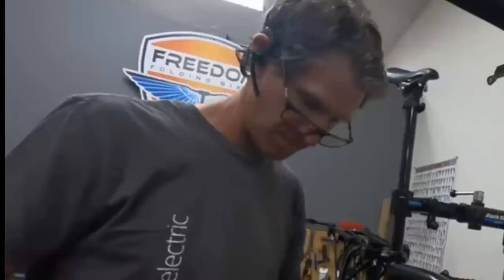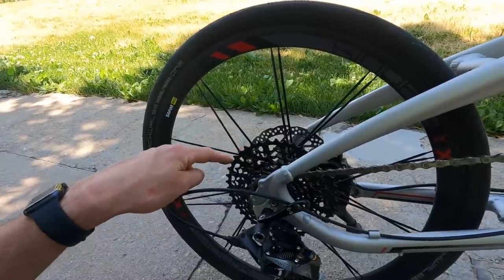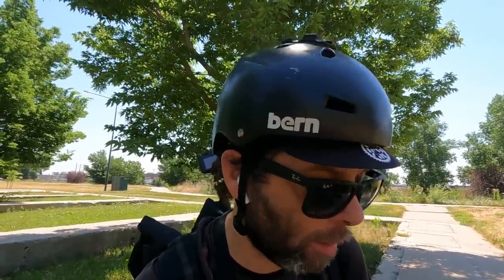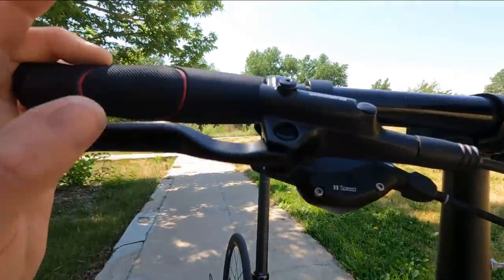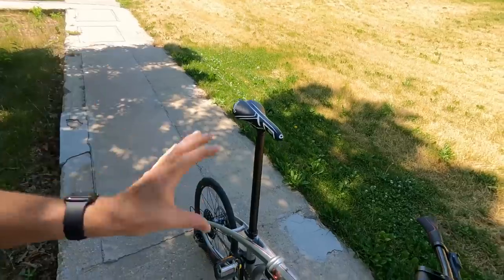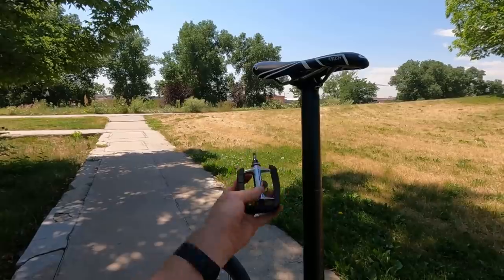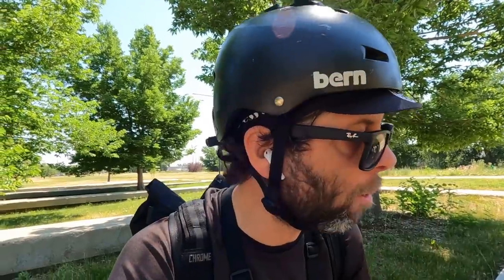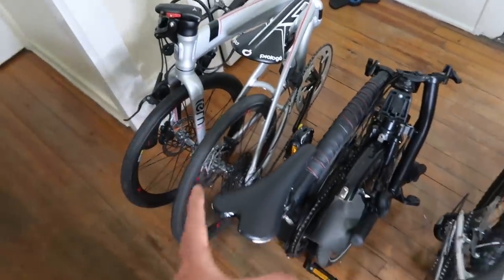Tern Verge P10/X11 overview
I got a new folder.  More importantly, I got a performance folder and it is fast.  In this video do an overview of the Tern verge P10/X11.

0:00 intro
0:29 intro song
0:42 riding montage
3:14 problems riding only folding bikes
6:47 tern verge p10/x11 intro
8:20 drive train and modifications
9:45 wheels
11:24 some differences between x11 and p10
11:50 brakes
13:00 weight
13:47 stability
14:03 kickstand
14:17 handlebars
14:40 latches
15:11 mounting points for rack
15:28 pedals and seat
16:05 front luggage mounting point
16:40 durable and fast
17:47 folding the verge
19:18 size comparison
19:39 likes
21:25 dislikes
23:47 final thoughts
24:30 outro